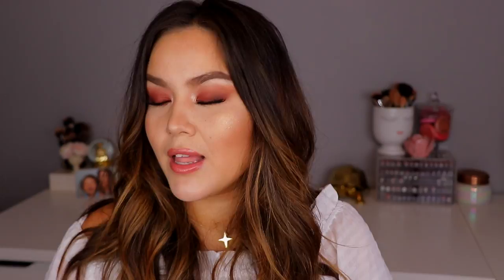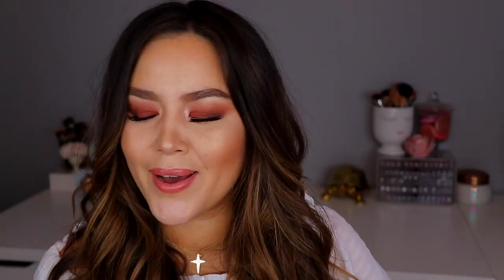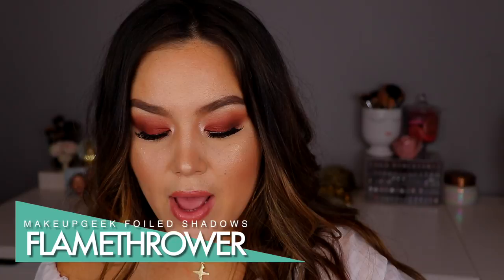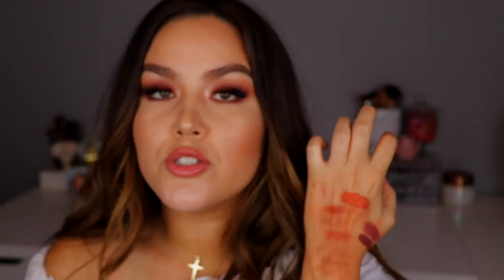BEST WARM EYESHADOWS UNDER $10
Hey Darlin! Today's video is all about my go to warm eyeshadows under $10. Y'all already know I LOVE me some warm eyeshadows and what better time to bust them out than fall! The best part is they are all affordable eyeshadows! ENJOY xx

TOP: JCP

'DANNA' for $$$ off

'DANNA' for $$$ off